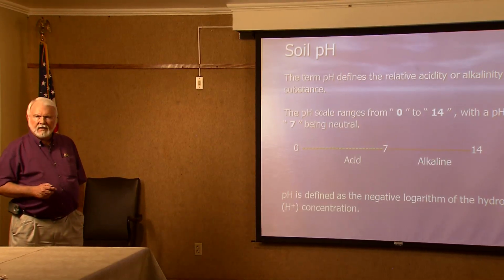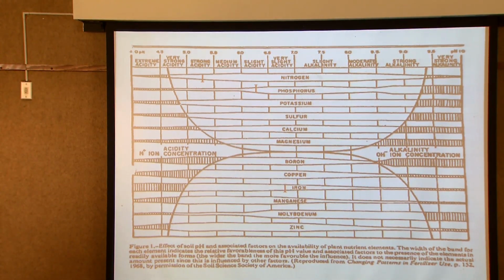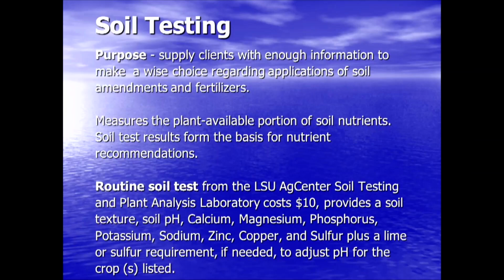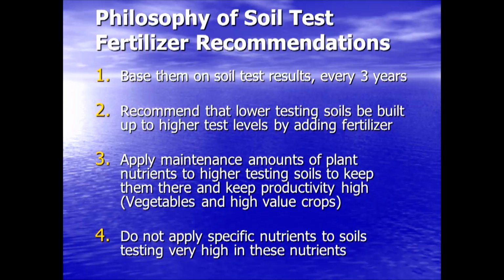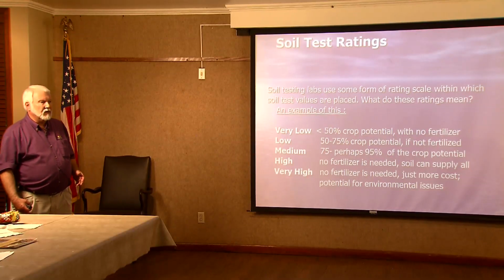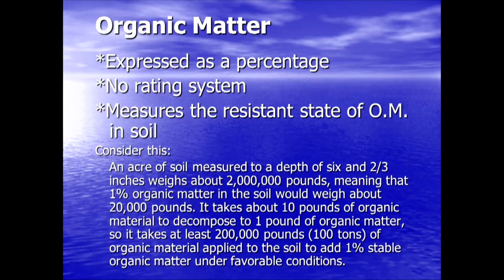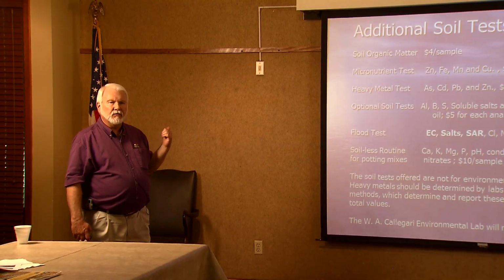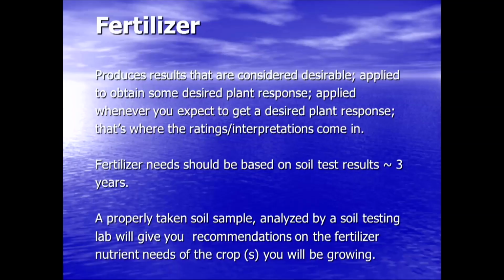LMG: Soils (Part 6)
Louisiana Master Gardeners are members of the local community, trained by LSU AgCenter specialists, who take an active interest in their lawns, trees, shrubs, flowers and gardens. Master Gardeners contribute time as volunteers, working through their local Master Gardener Program Coordinator to provide horticulture-related information to their communities.